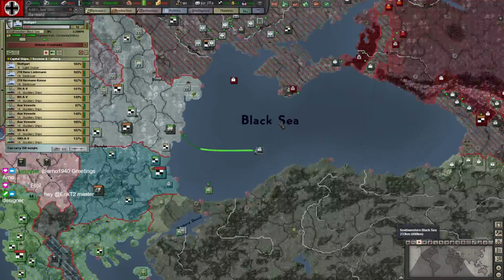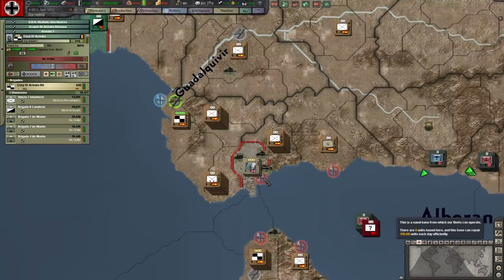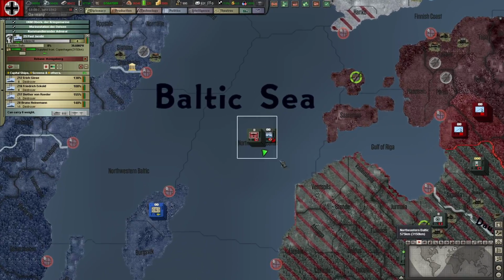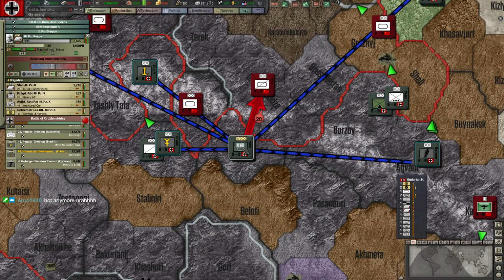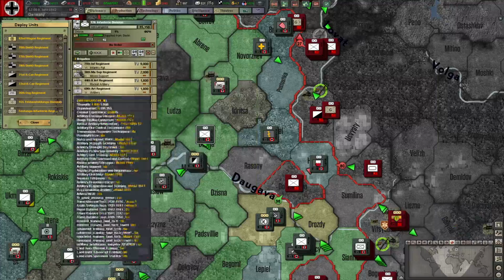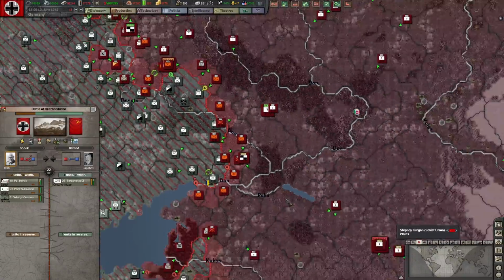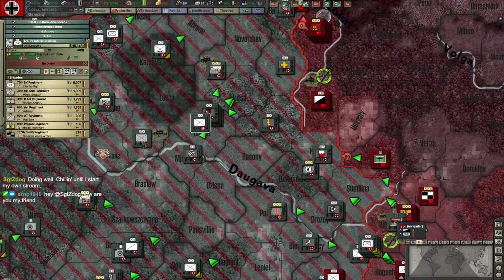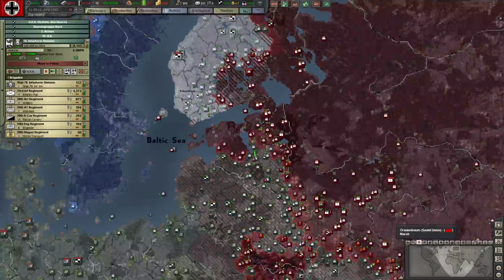Hearts of Iron 3: Black ICE 10.41 - 90 Germany - Barbarossa Continues!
Episode 90 - Barbarossa Continues! How will the 1942 invasion go?